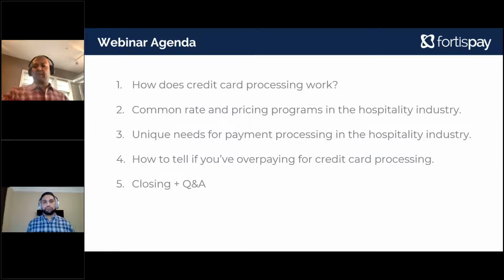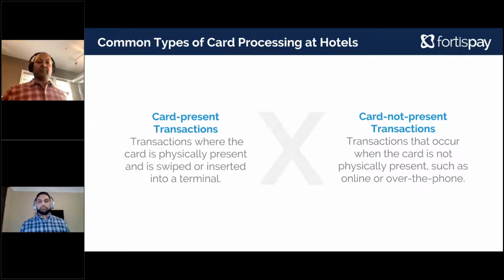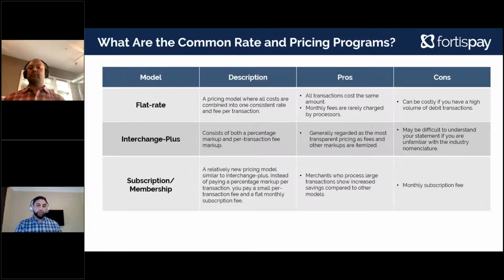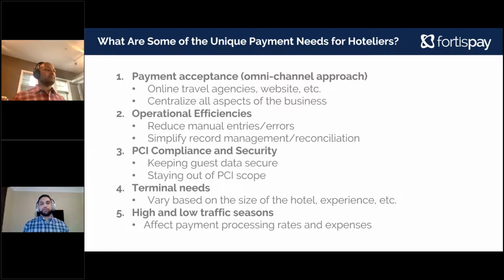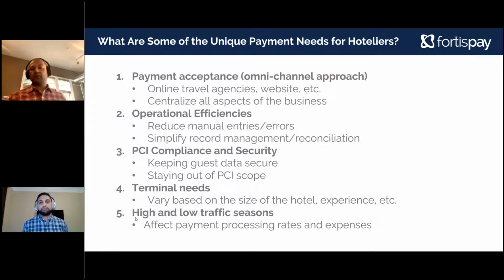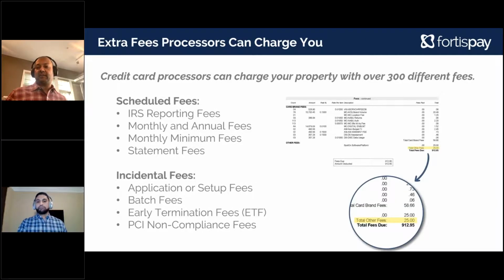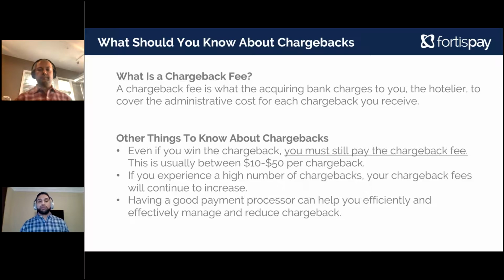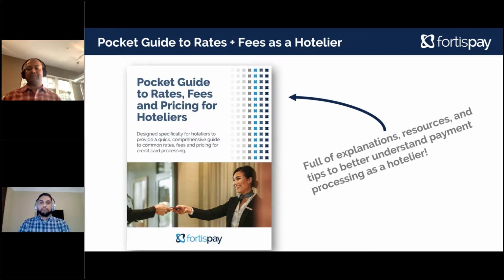Webinar: Hoteliers, Are You Overpaying for Credit Card Processing?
FortisPay's hospitality experts, Nirav Shah and Samir Pimputkar, hosted a quick 30-minute webinar on March 11, 2021, discussing what hoteliers need to know to save on credit card processing.

Want to know how much your hotel can save? Our analysts can help! Send us your statement

FortisPay was founded in 2010 by hoteliers looking to bring change to the hospitality industry. We are a team of payment experts dedicated to white-glove payment experiences and robust technology solutions. FortisPay​ StrengthInPayments​